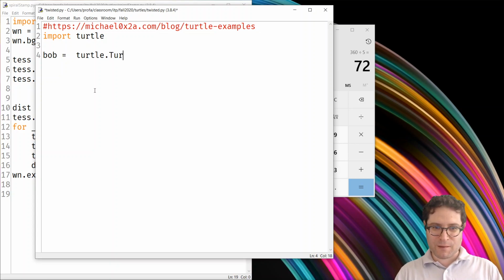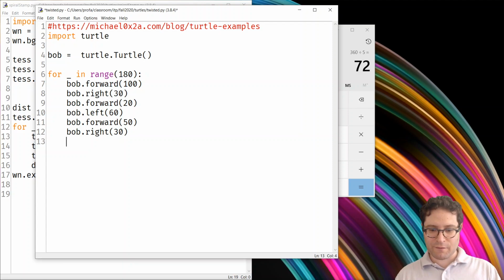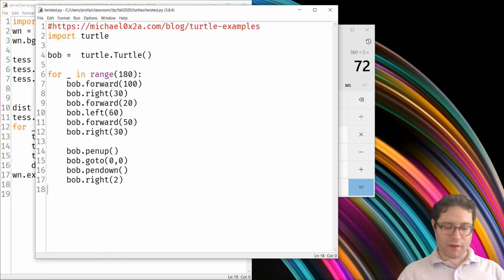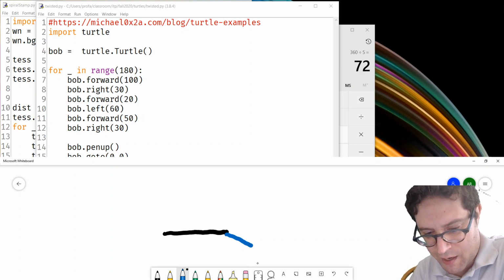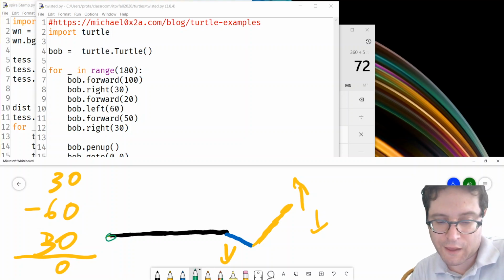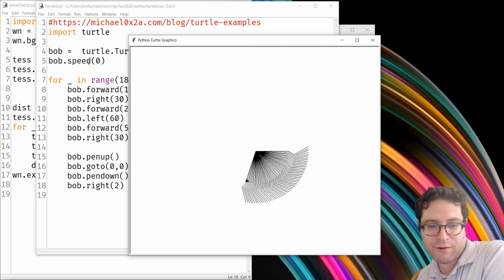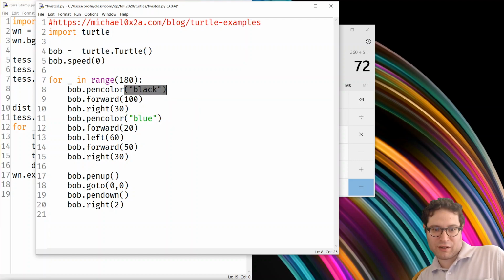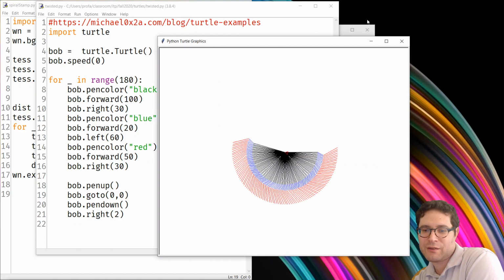Turtle Extras Part 2